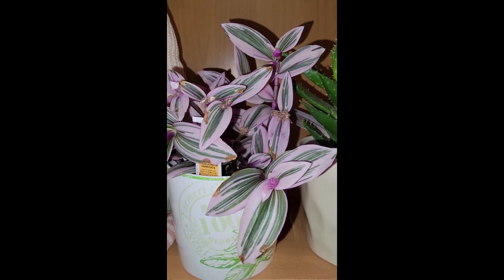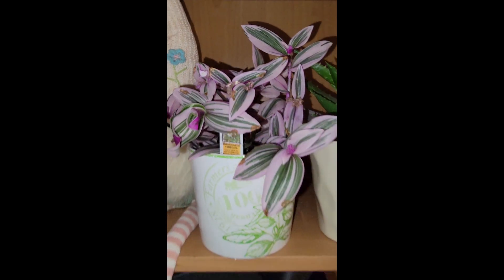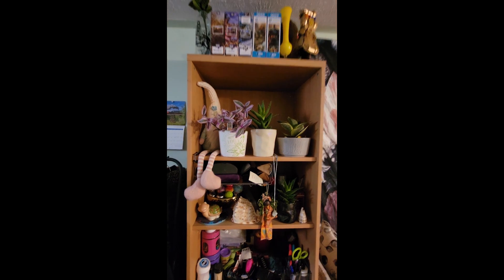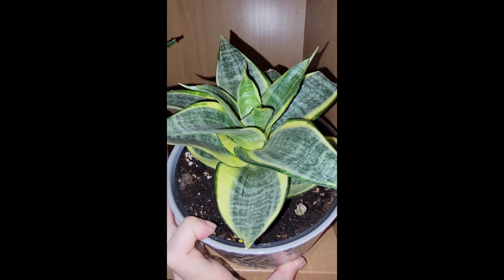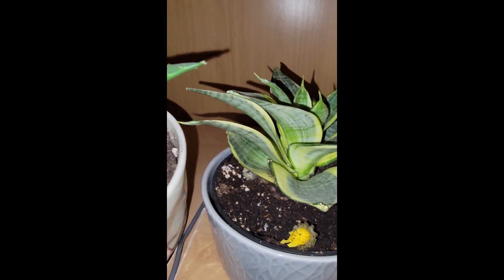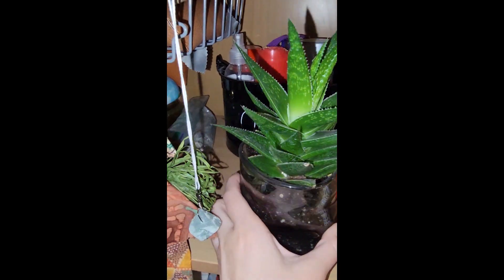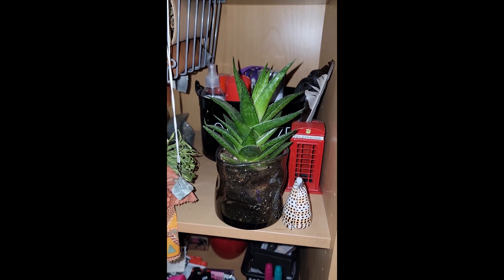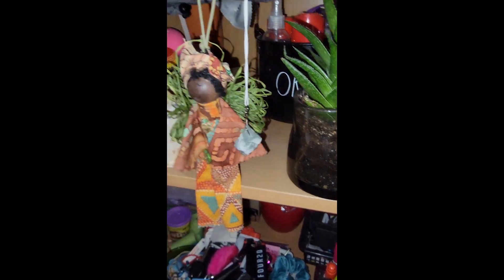618: Moving Plants